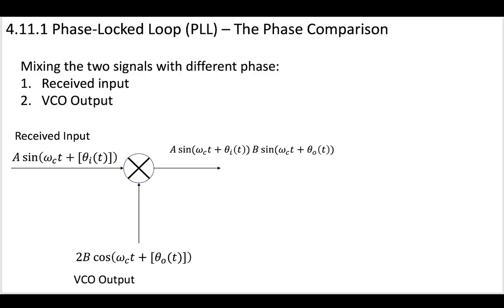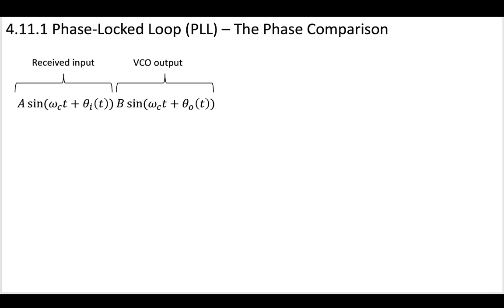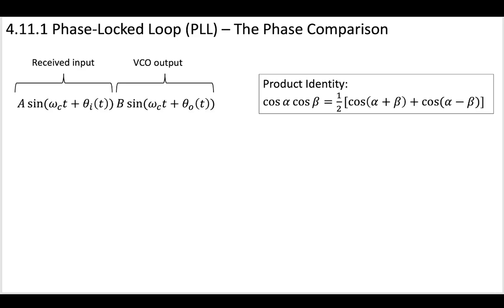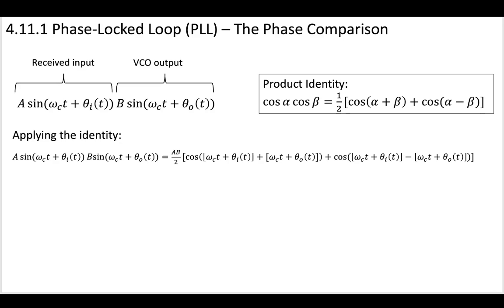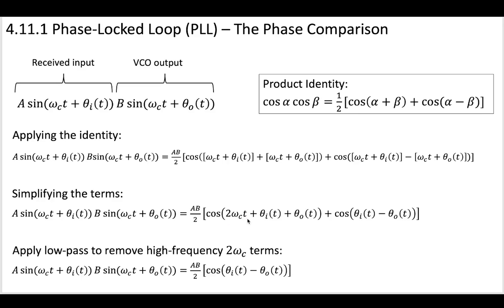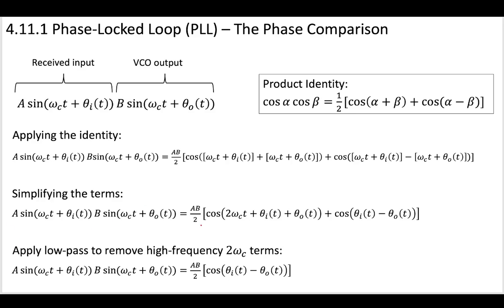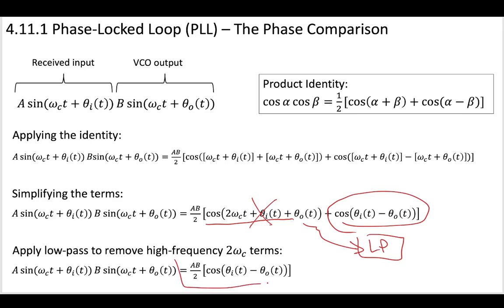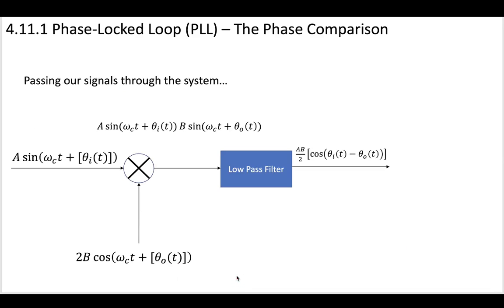4 - 4.11 Multiplying the Input and VCO Output Signals